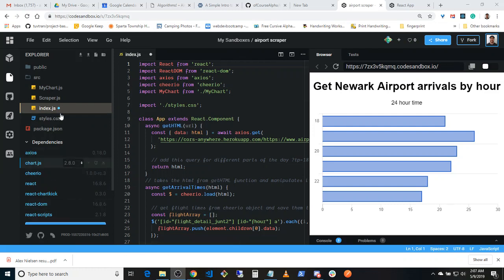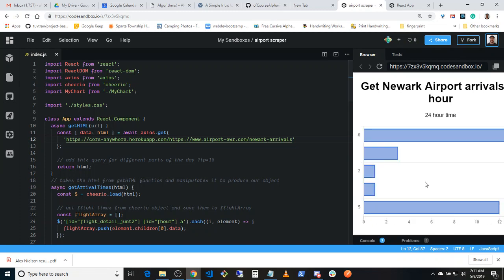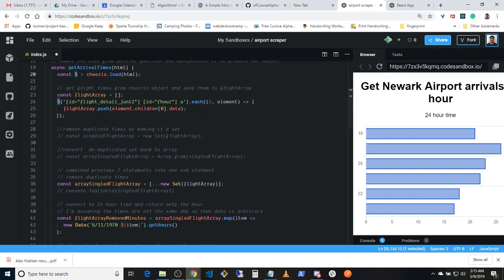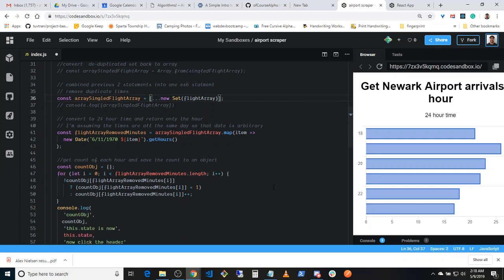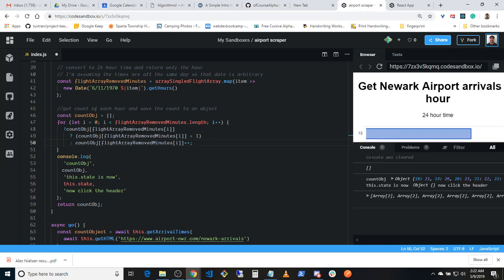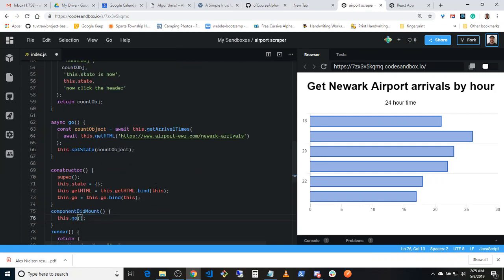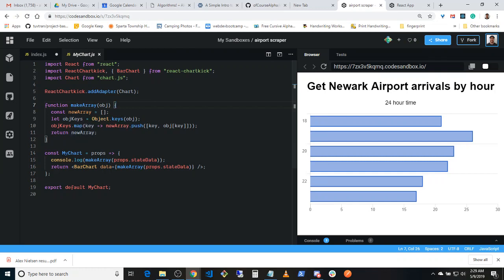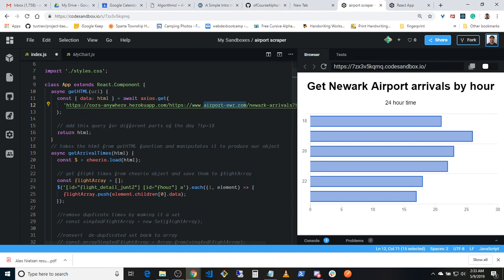airport scraper walkthrough using cheerio.js and react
I built a React app that scrapes arrival times at Newark airport using cheerio.js